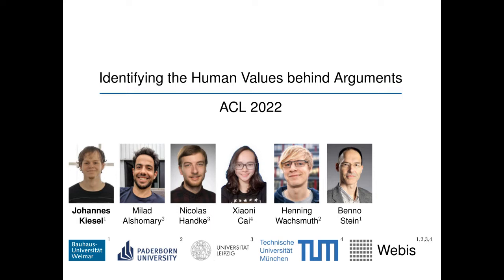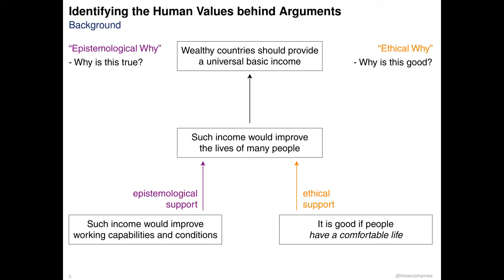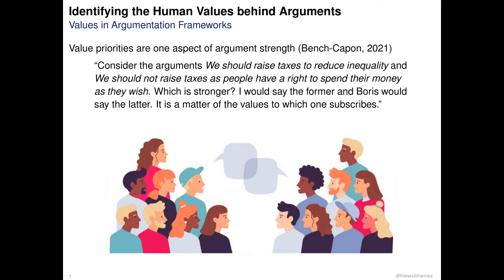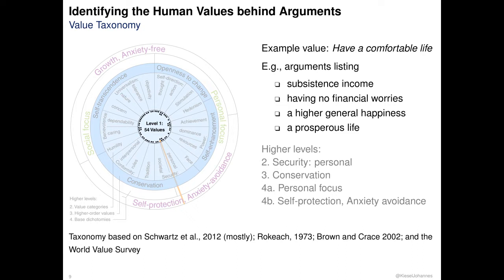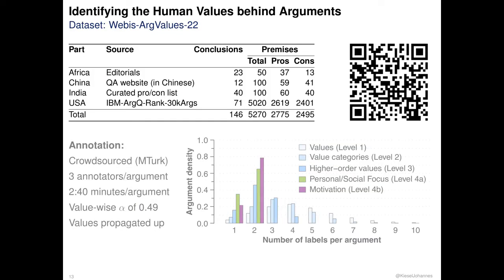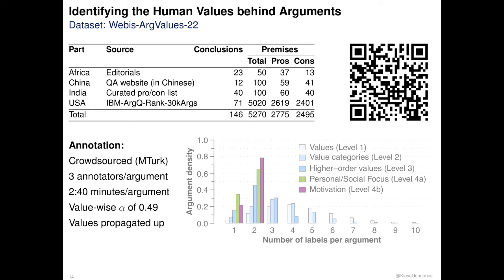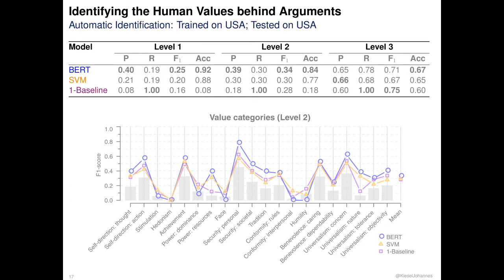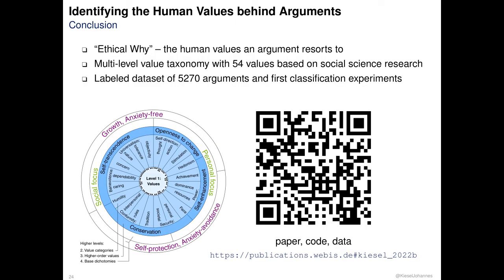ACL 2022 Talk: Identifying the Human Values behind Arguments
Title: Identifying the Human Values behind Arguments
Authors: Johannes Kiesel, Milad Alshomary, Nicolas Handke, Xiaoni Cai, Henning Wachsmuth, Benno Stein
Conference: ACL 2022

Abstract:
This paper studies the (often implicit) human values behind natural language arguments, such as to have freedom of thought or to be broadminded. Values are commonly accepted answers to why some option is desirable in the ethical sense and are thus essential both in real-world argumentation and theoretical argumentation frameworks. However, their large variety has been a major obstacle to modeling them in argument mining. To overcome this obstacle, we contribute an operationalization of human values, namely a multi-level taxonomy with 54 values that is in line with psychological  research. Moreover, we provide a dataset of 5270 arguments from four geographical cultures, manually annotated for human values. First experiments with the automatic classification of human values are  promising, with F1 -scores up to 0.81 and 0.25 on average.